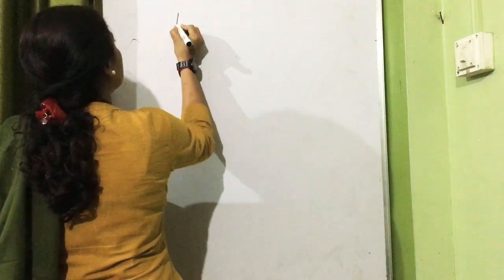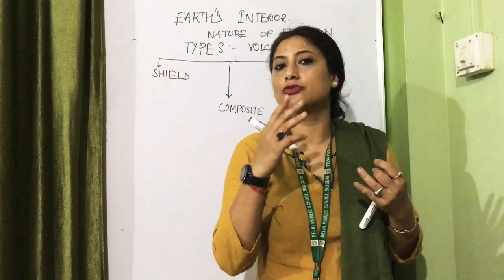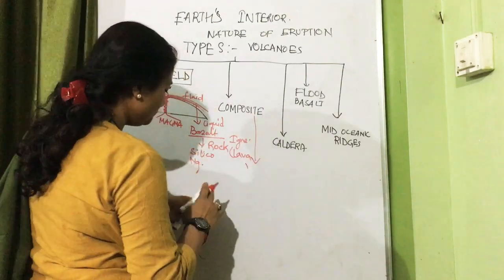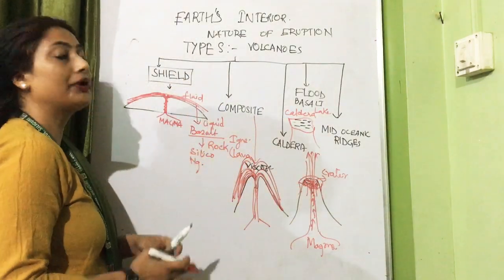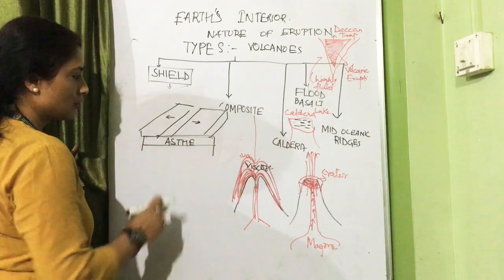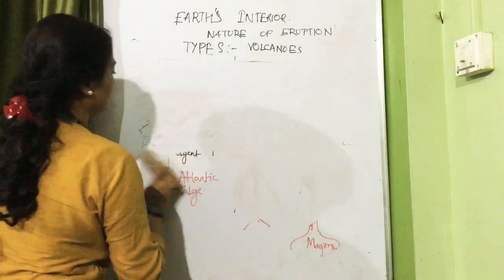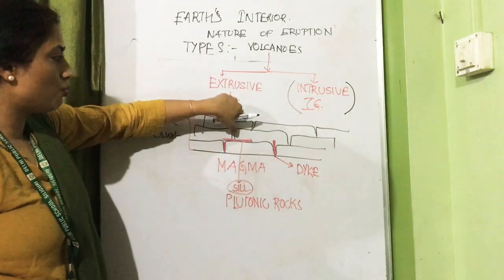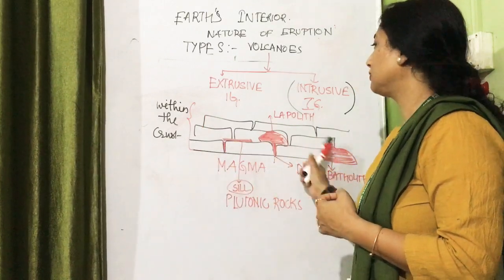CLASS 11 BOOK 1:CHAPTER 3 INTERIOR OF THE EARTH(Typesof volcanoes and intrusive forms)